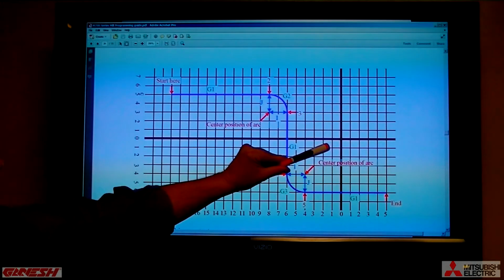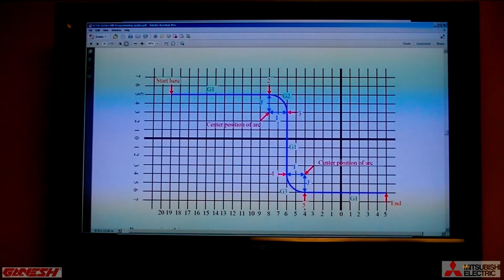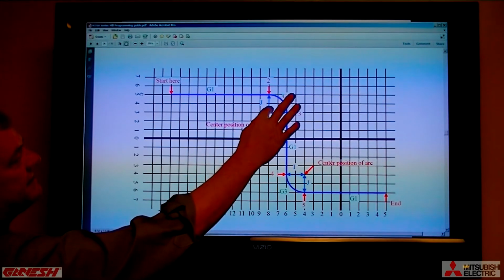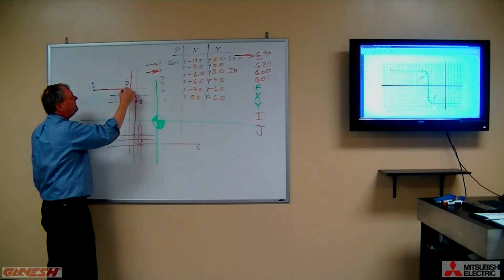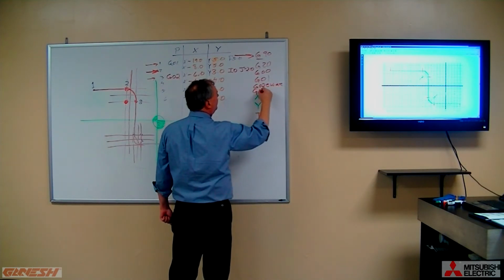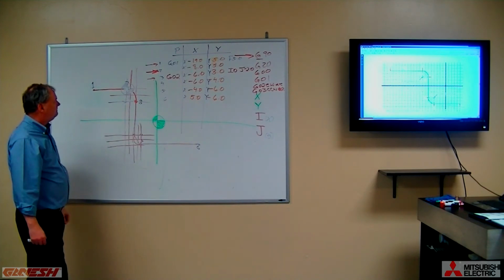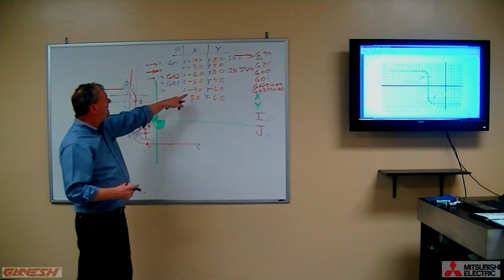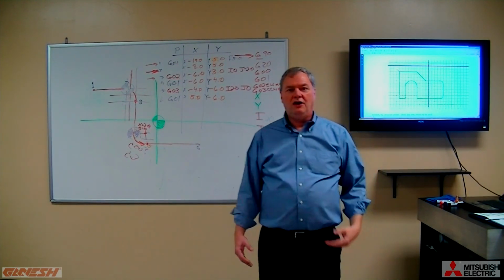7.1 - Project Review